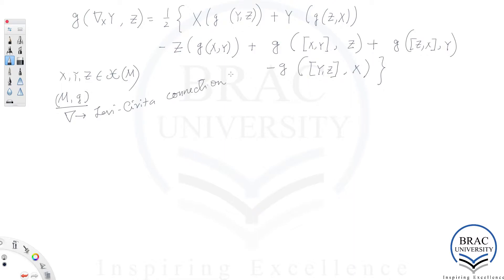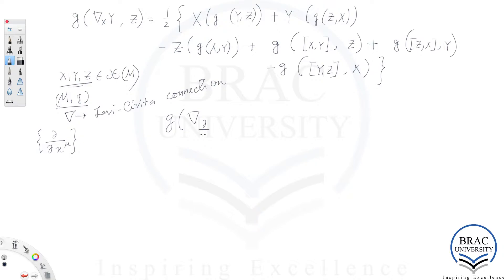PHY 413 - LECTURE 5 PART 3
General Relativity course offered by BRAC University on Spring 2021 semester, run under the supervision of Prof. Syed Hasibul Hassan Chowdhury, PhD.